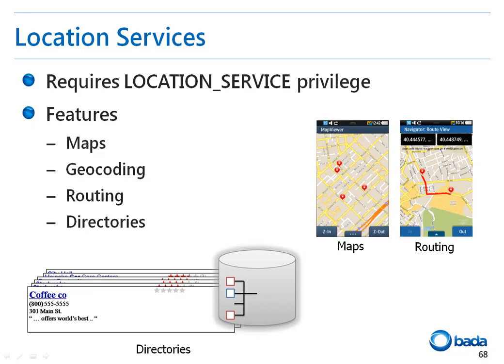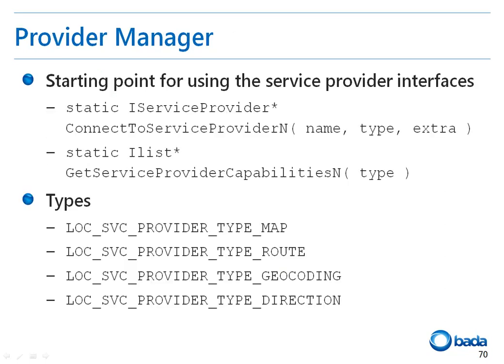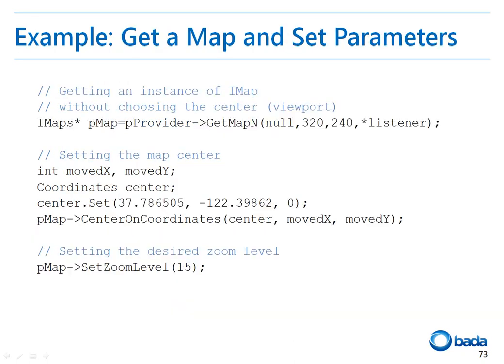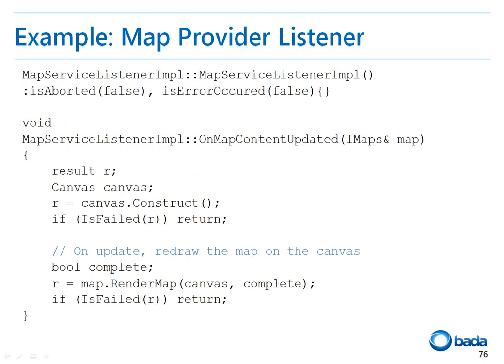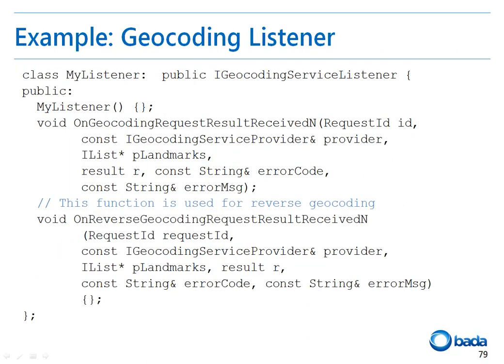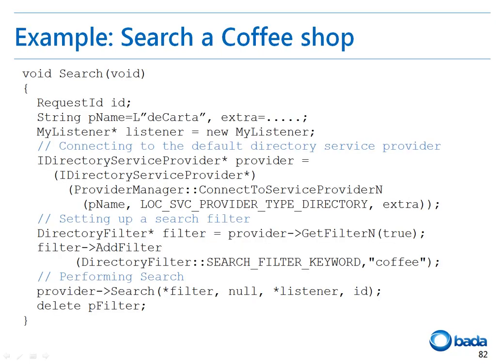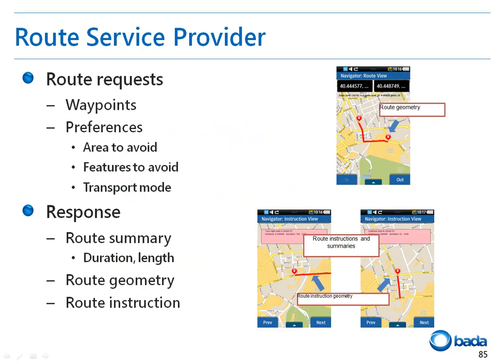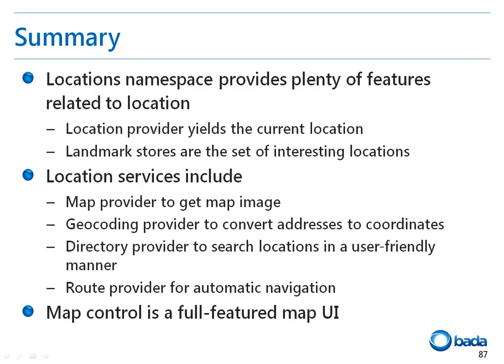bada lecture - Locations (3/3)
You can easily make an LBS application in bada. Getting the current position, map data, and POIs are supported. The Map control, which enables drawing maps and overlays, supports zooming and panning. The route, directory, and geocoding services are supported by a service provider. In addition, user POIs can be managed on the local device or the bada Server.